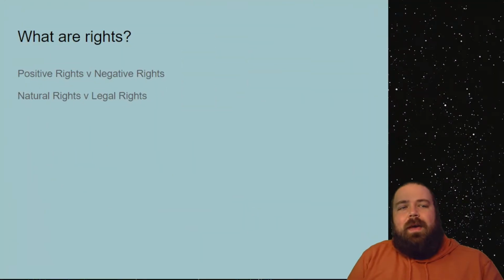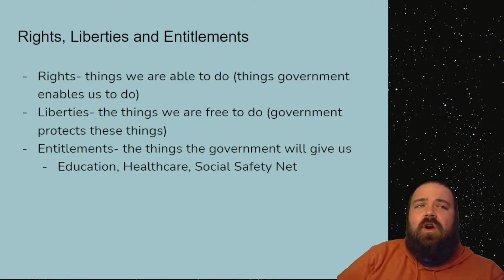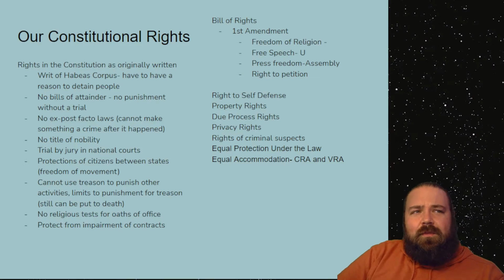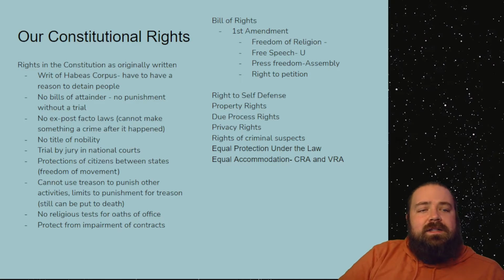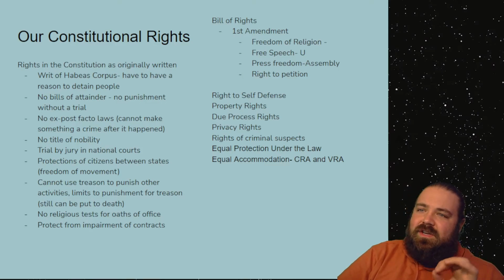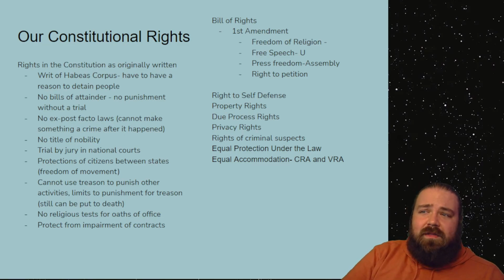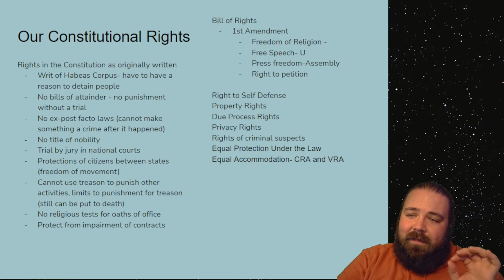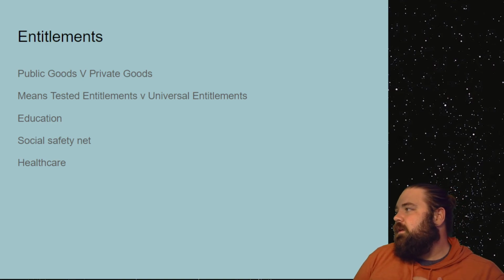Rights, Liberties, and Entitlements